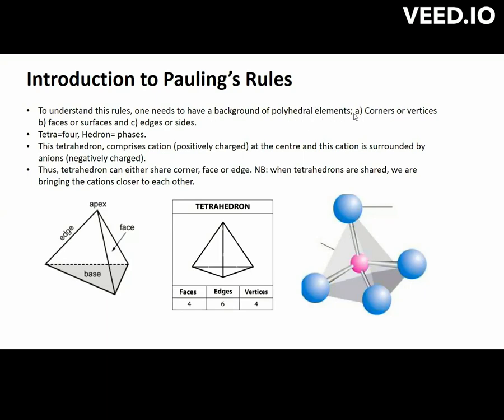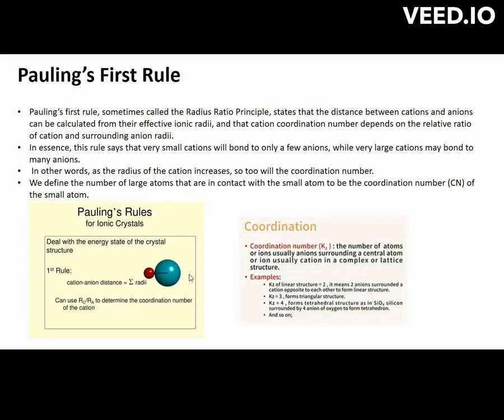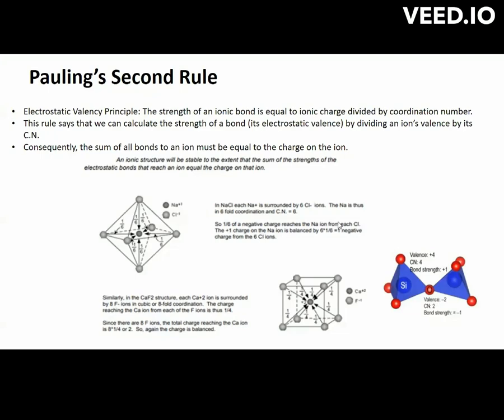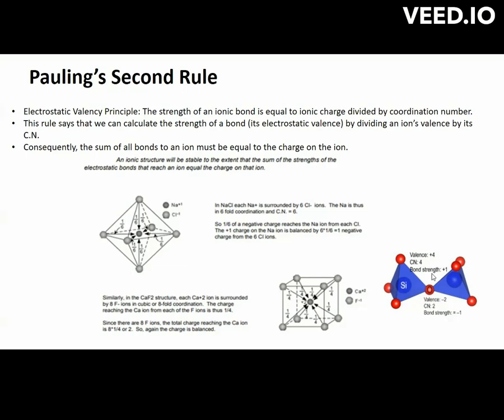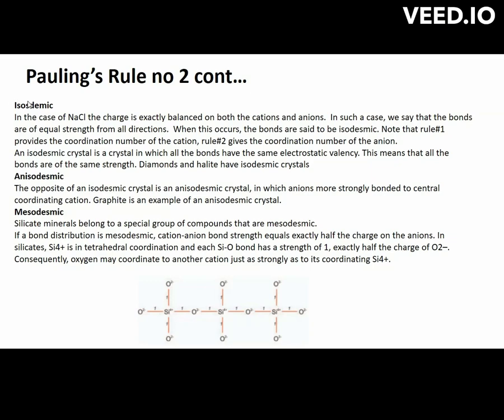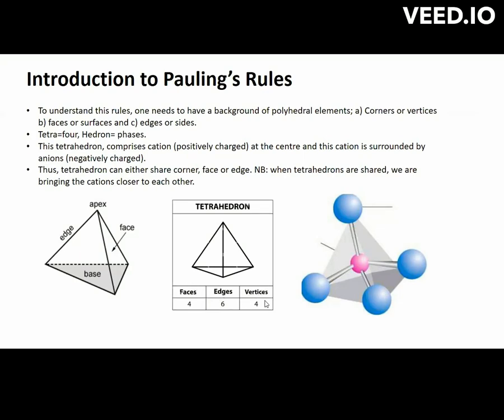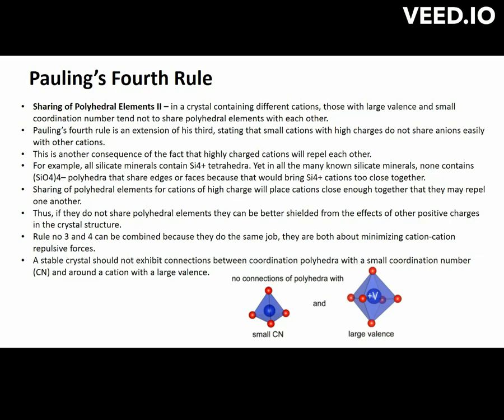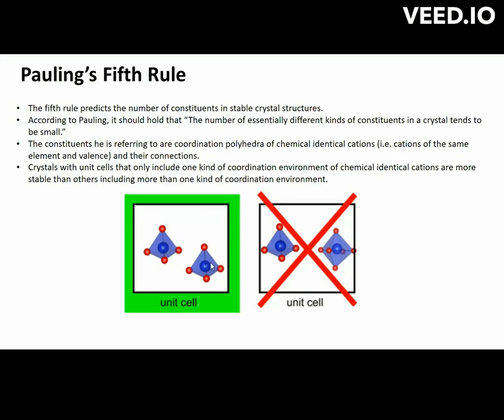Pauling's Rules: Radius Ratio, Polyhedron, Coordination Numbers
Did you know that understanding and predicting the crystal structure of inorganic materials is an important goal of Pauling's Rules in chemistry?. In 1929, Linus Pauling published a series of five empirical rules rationalising inorganic crystal structures. The Pauling rules apply to ionic compounds and describe what are the preferred local environments of a cation and how these environments connect to each other. These rules have become a cornerstone of solid-state chemistry and remain the main empirical theory rationalizing crystal-structure stability. Pauling developed these five rules by combining his knowledge of inorganic crystal structures and simple electrostatic arguments. Though, in response to observed deviations, these rules have been slightly improved over the years, nowadays they remain widely used in their original form.